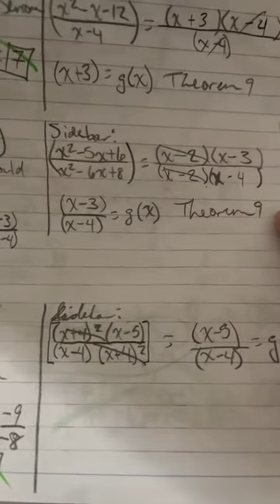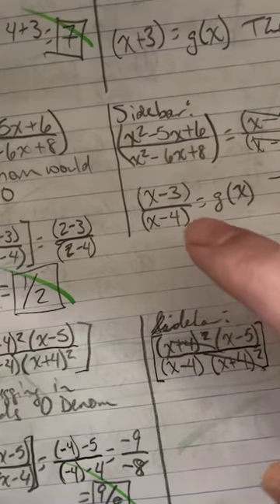How to factor